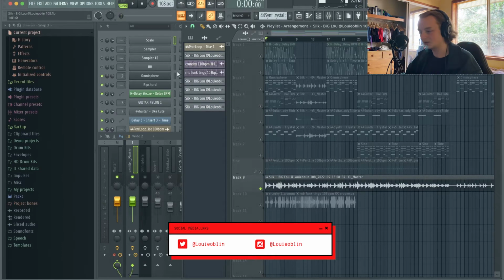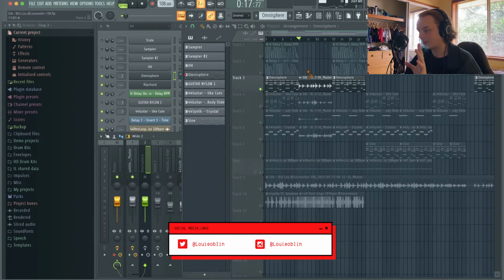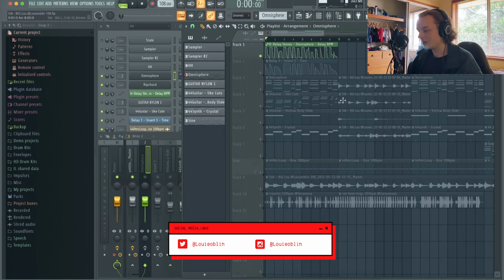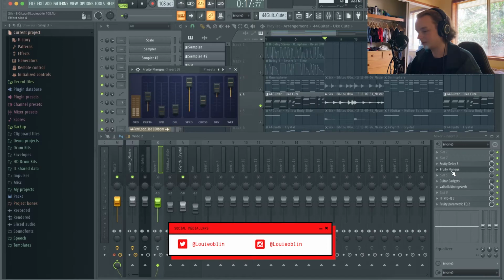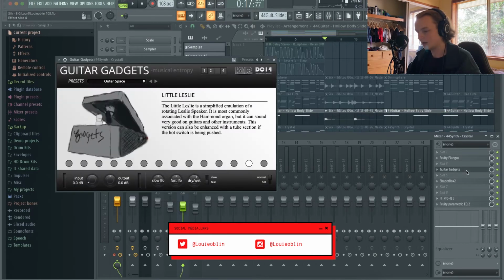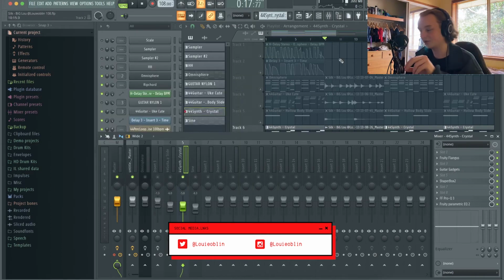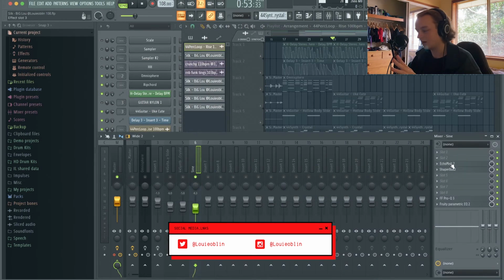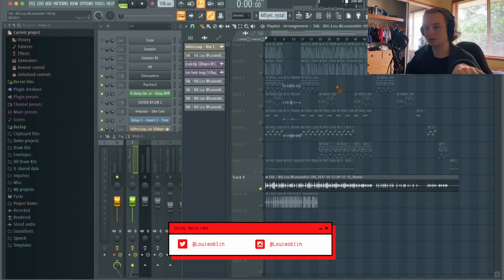SAMPLE BREAKDOWN | HOW TO ADD CRAZY TEXTURES TO YOUR SAMPLES